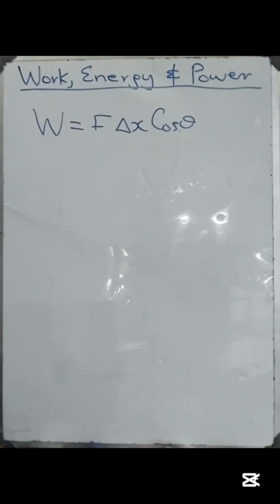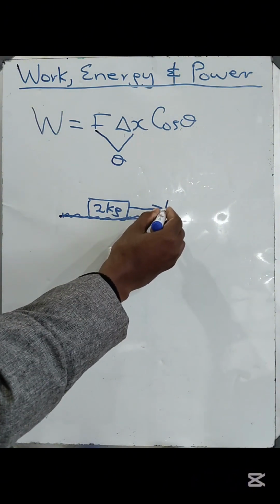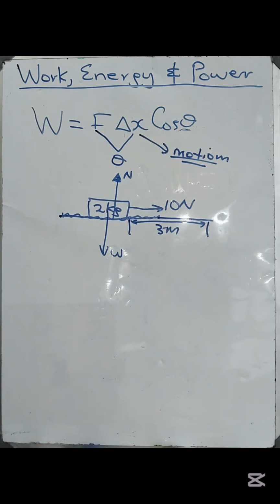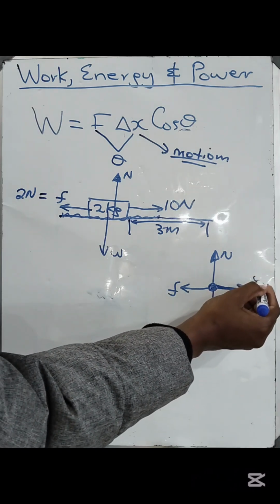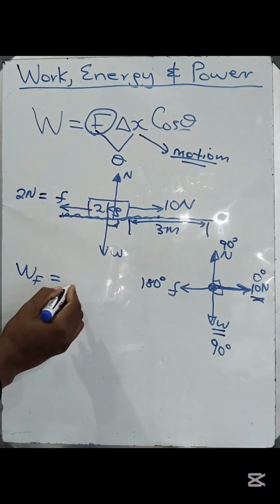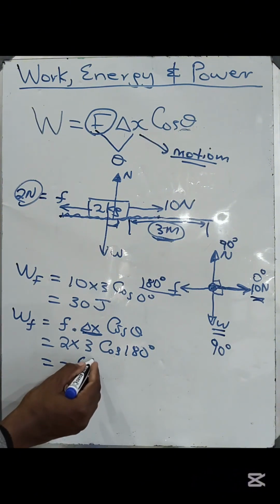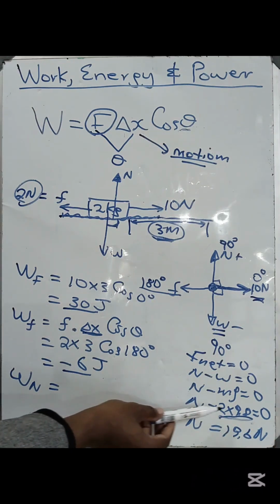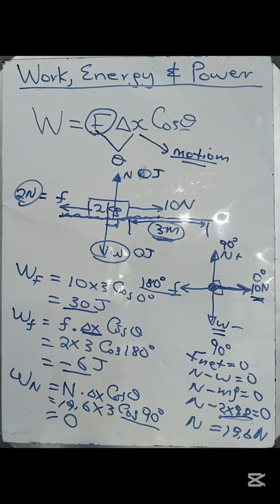Work, energy and power pt1